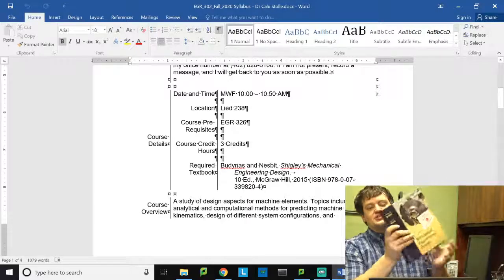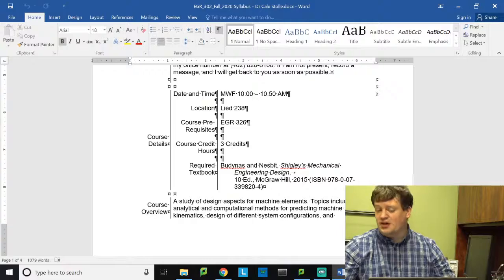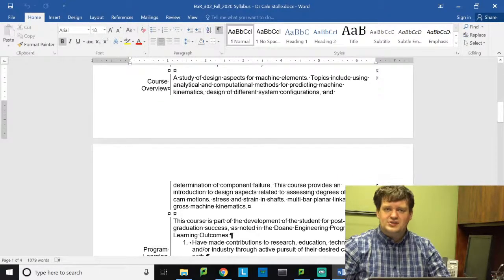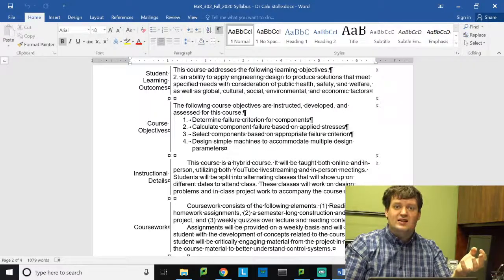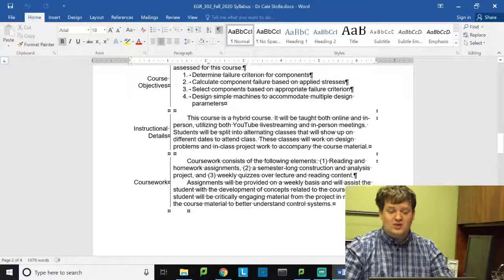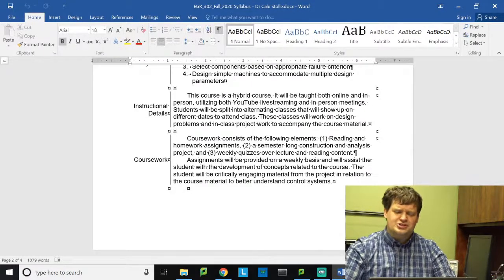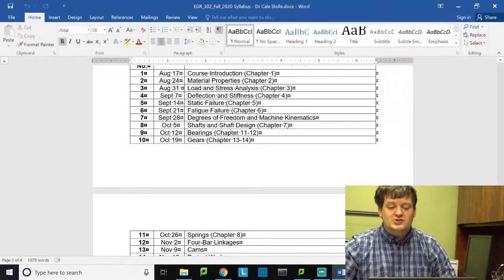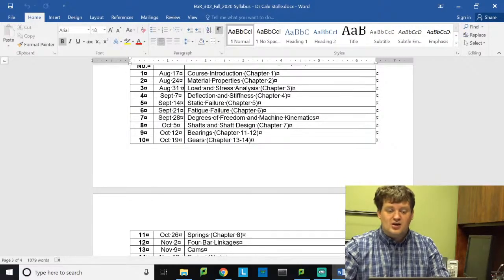EGR 302 - Lecture 1 - 8/18/20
This video is an introduction to the class, and will explain the purpose and direction of this course. We will be covering syllabus materials, class expectations, and I will discuss how the course will progress.